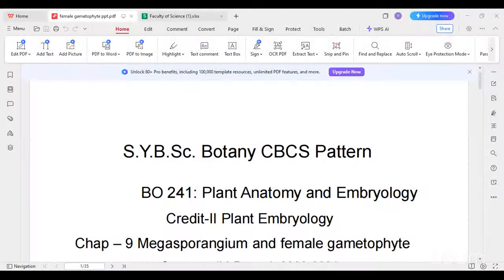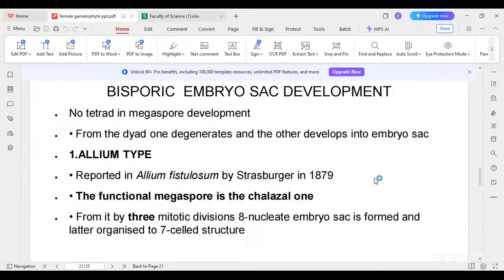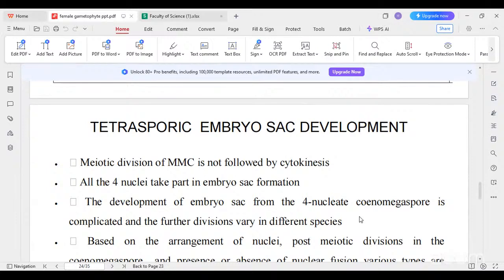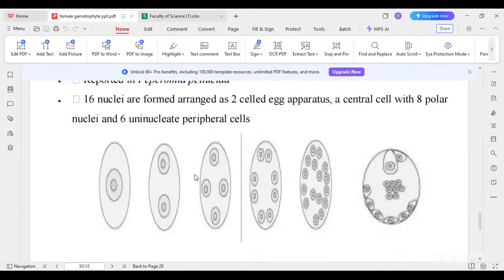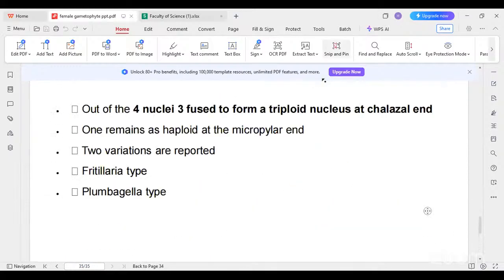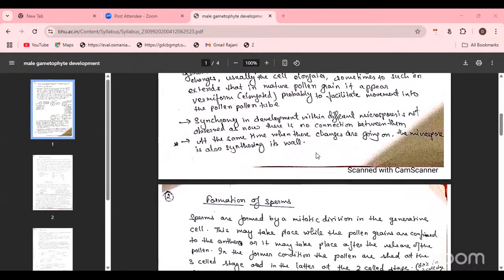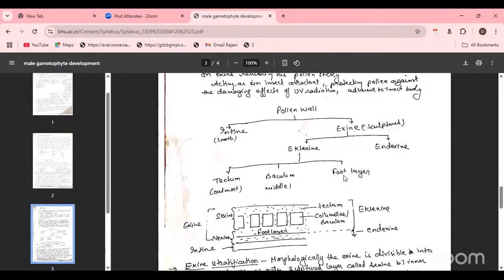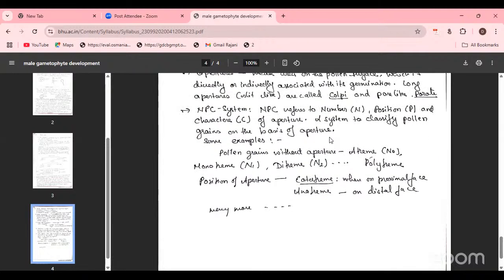UG 4th Semester Botany English Medium